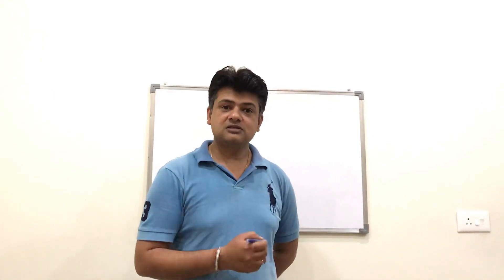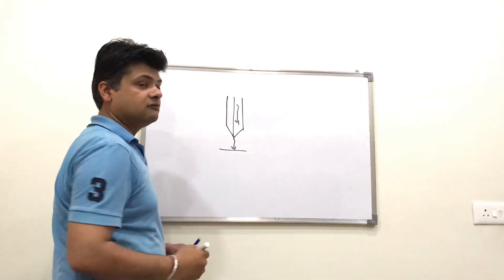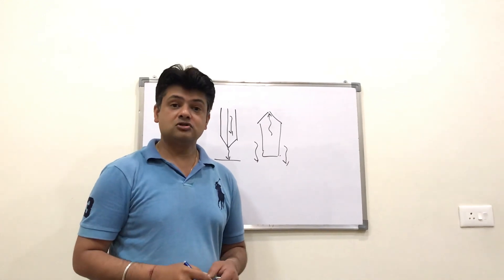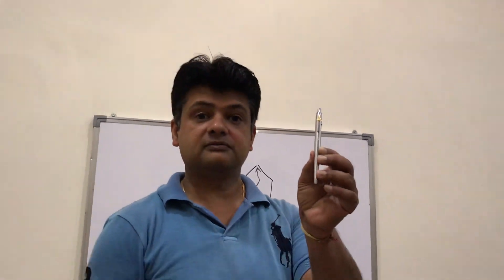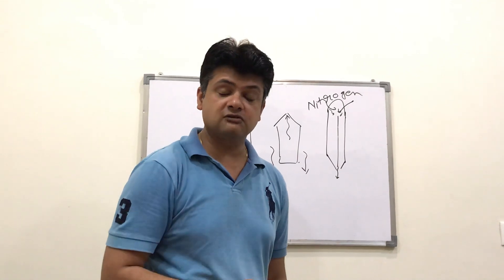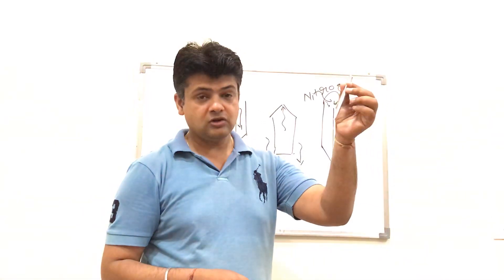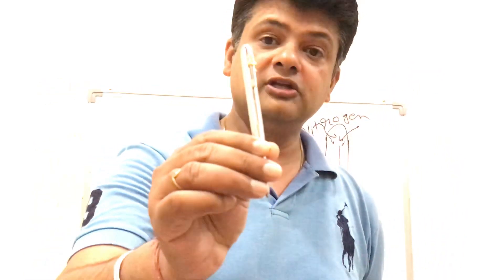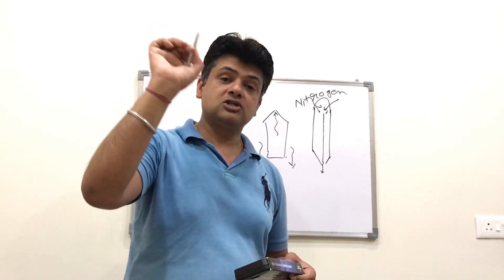Why normal pens do not work in space ??A LOGIC Explained by PUNEET GOYAL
Logic of astronauts pen.